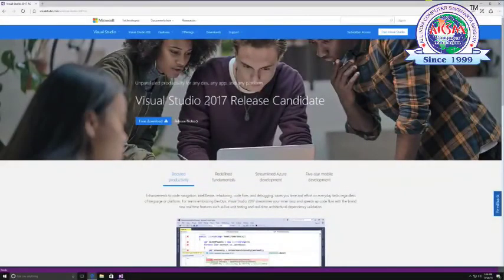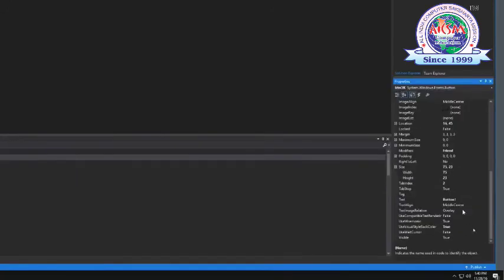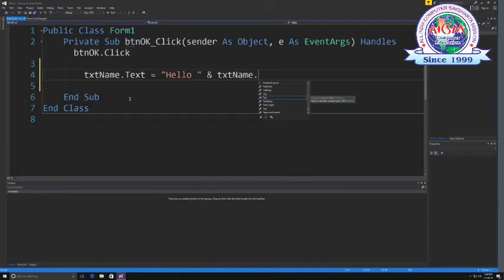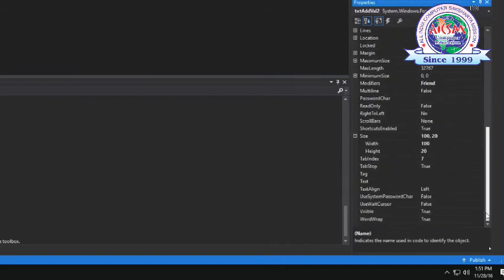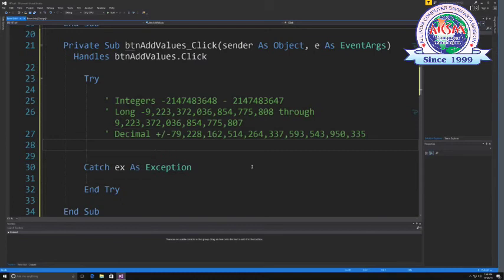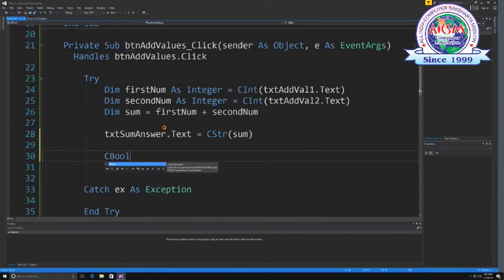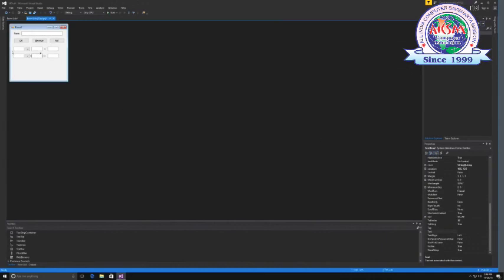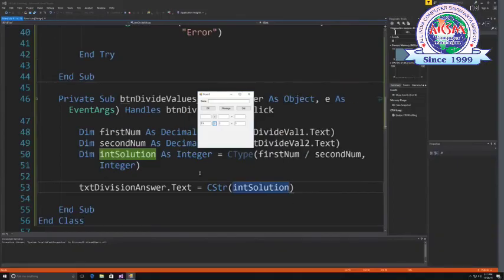Visual basic tutorial 6